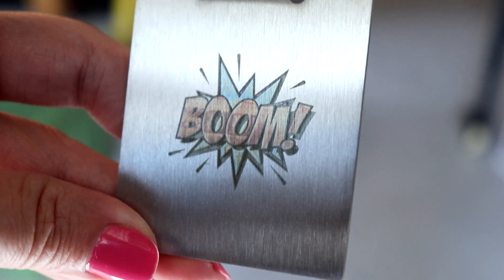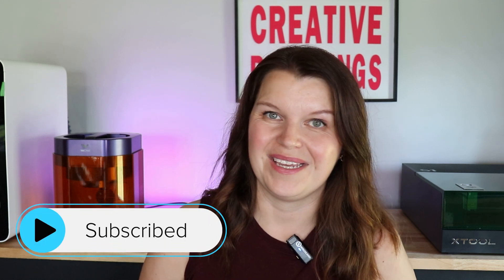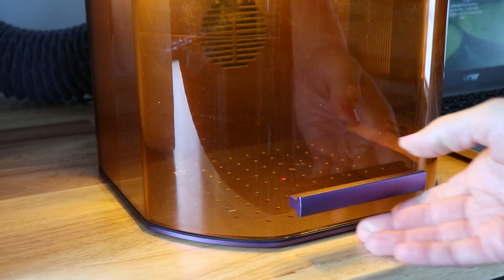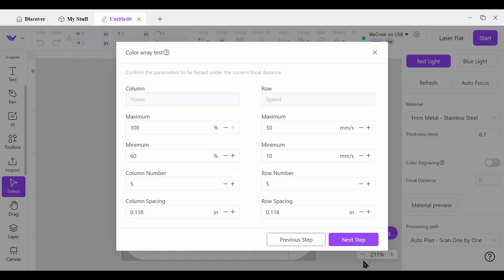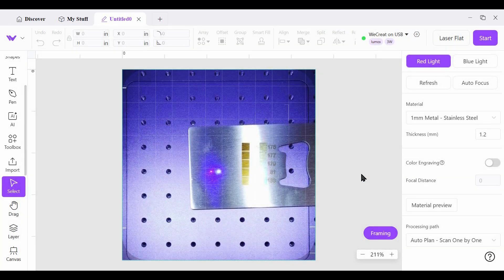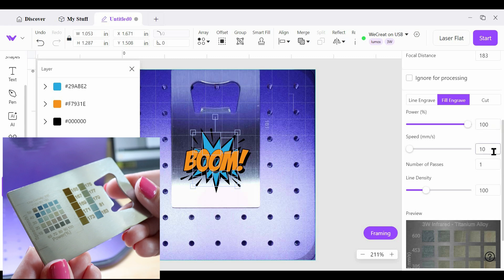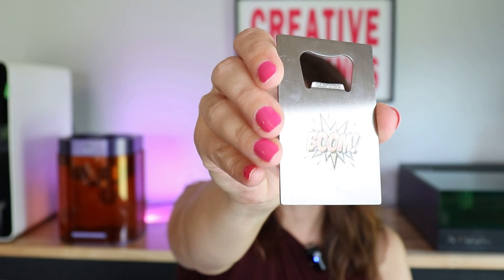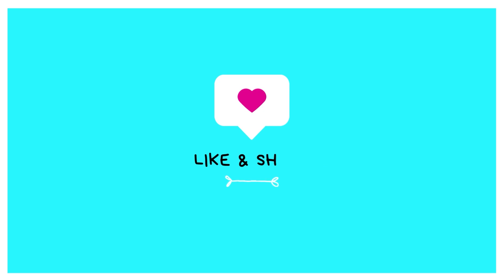Color Engraving on Metal with the WeCreat Lumos 3W IR module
Laser engraving in color with a 3W IR module in the WeCreat Lumos. We’ll talk about why and how color is created and I’ll walk you through a project start to finish using the Lumos and Make It software.

Stainless steel blanks

0:00 Introduction
1:34 How to achieve color on metal
2:21 Supplies needed
3:25 Color engraving project
9:13 Tips for color engraving
10:43 Final thoughts